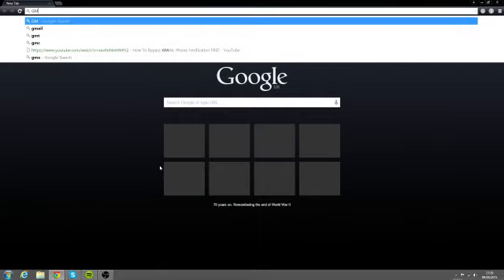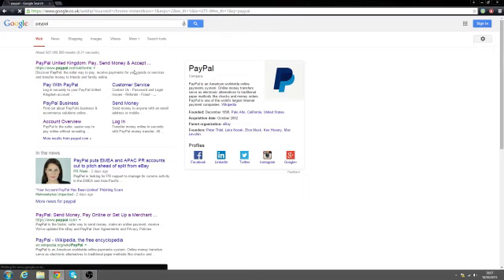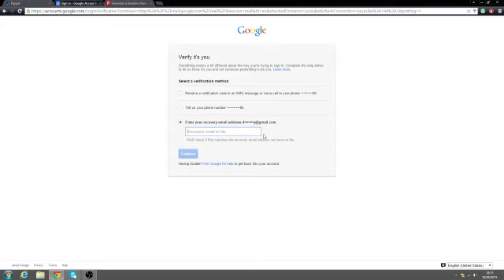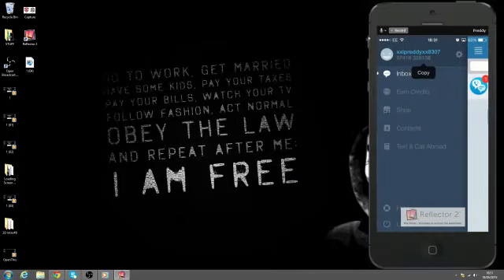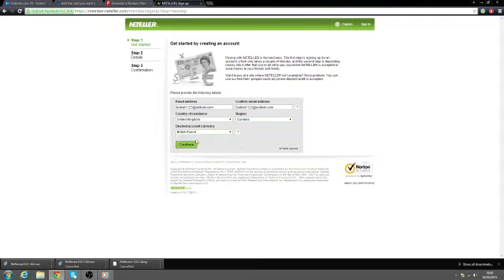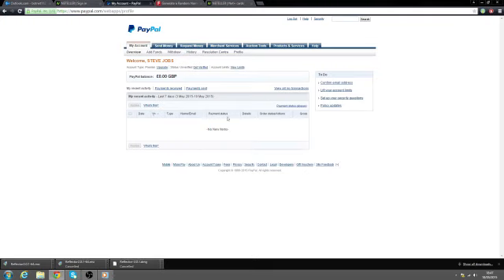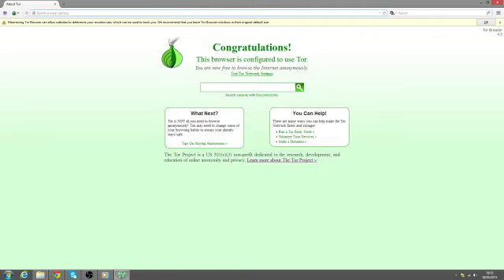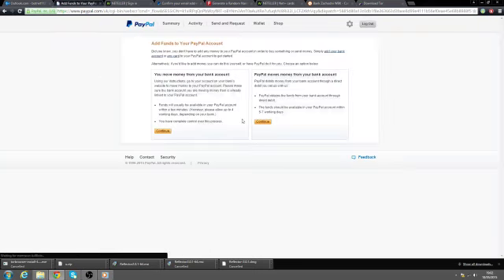complete startup guide